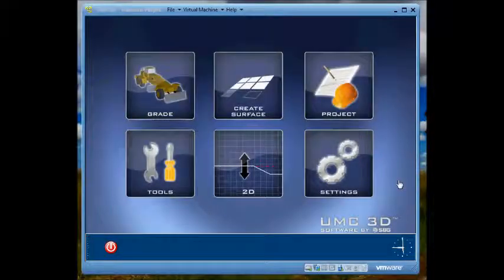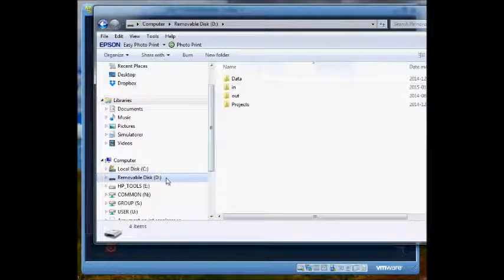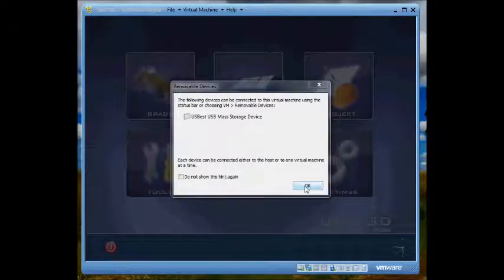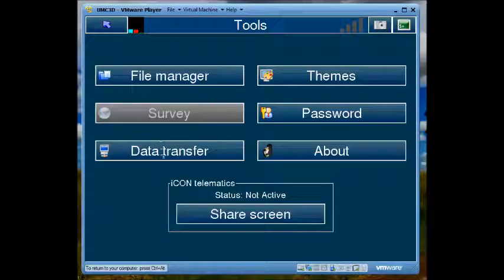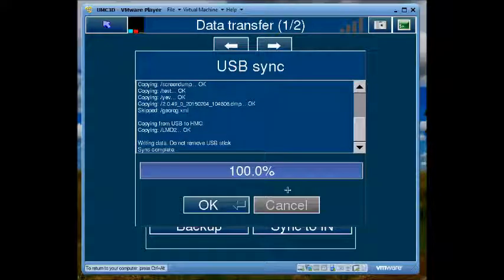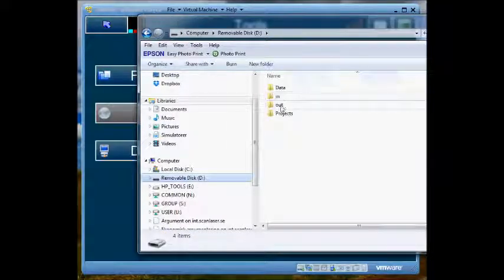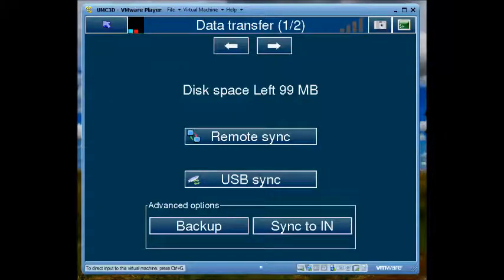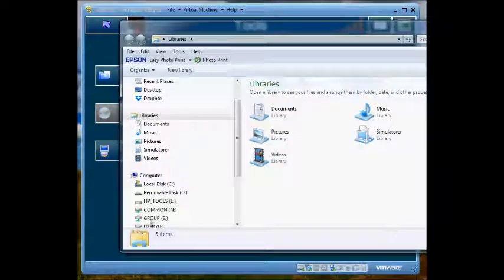UMC3D iCON 3D Simulator File transfer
USB Sync in iCON3D/UMC3D simulator. Upload files to the simulator.